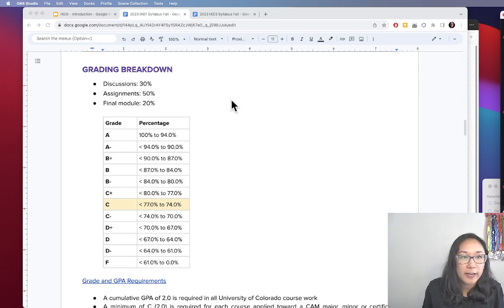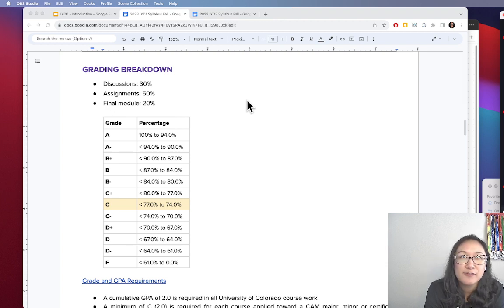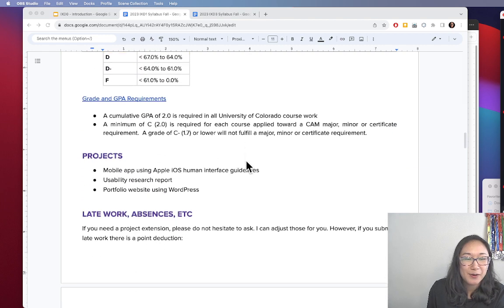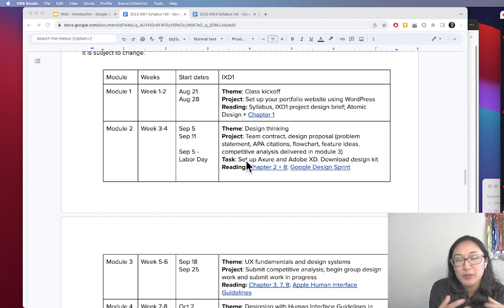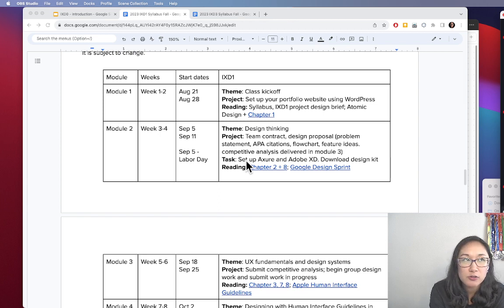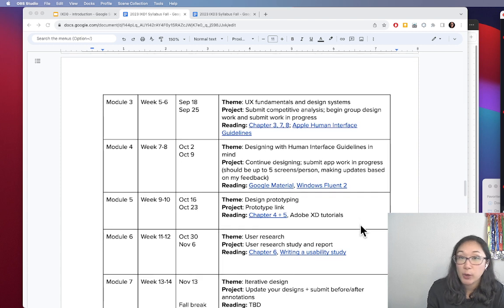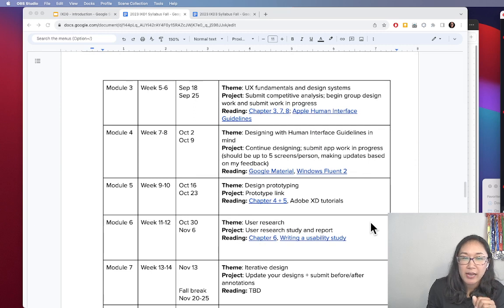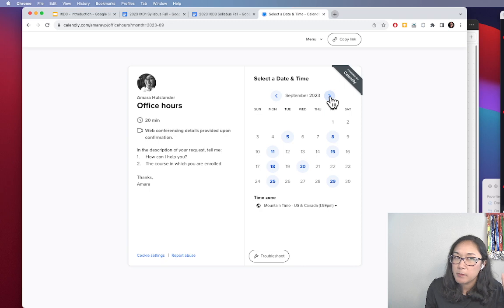2023 IXD1 details